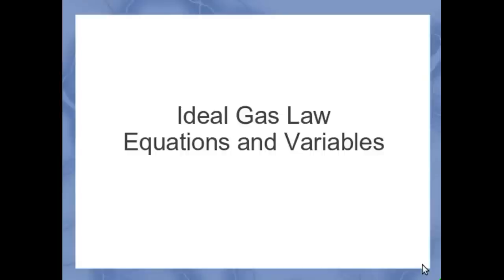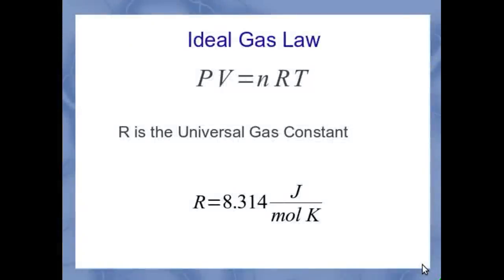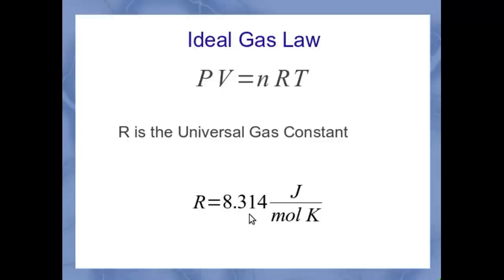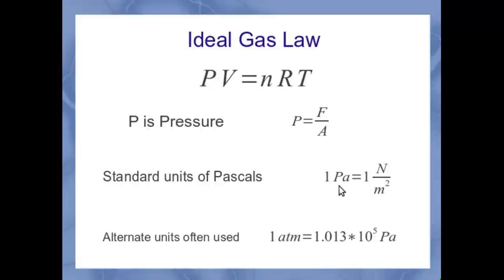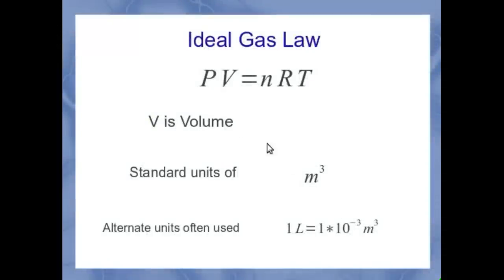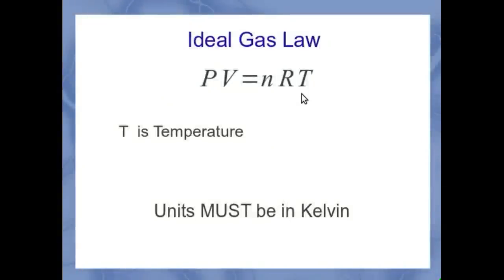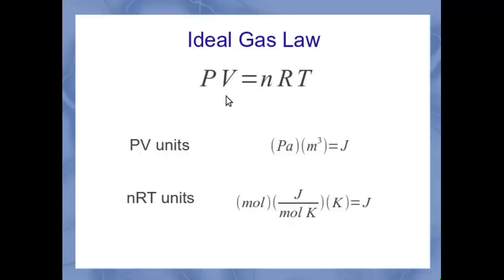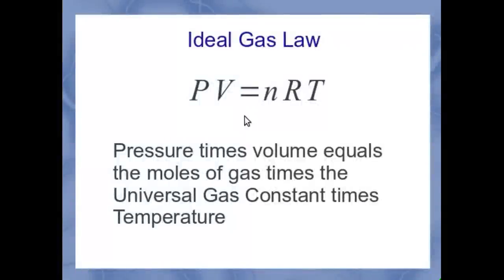Ideal gas law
This video explains the ideal gas law as used in physics